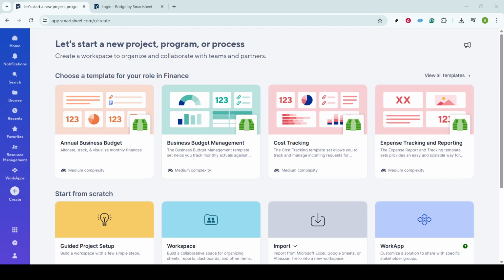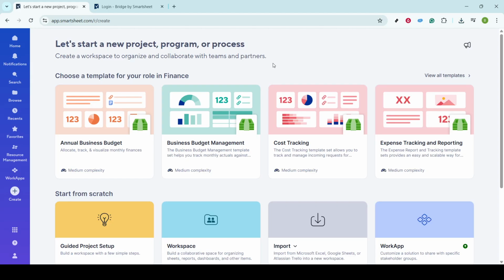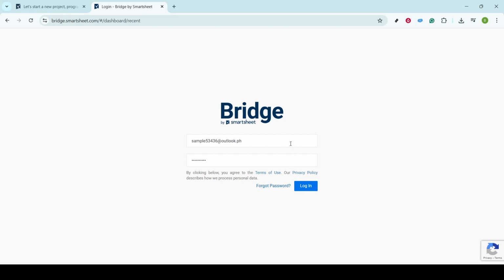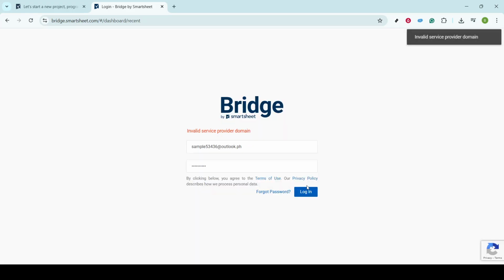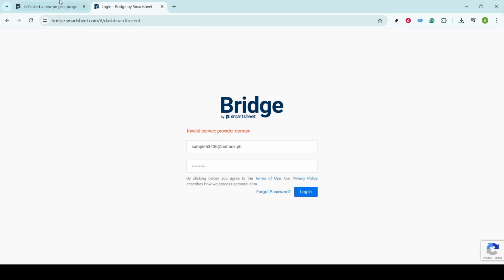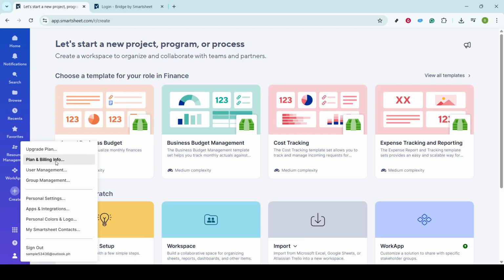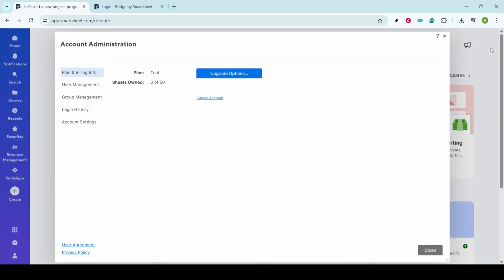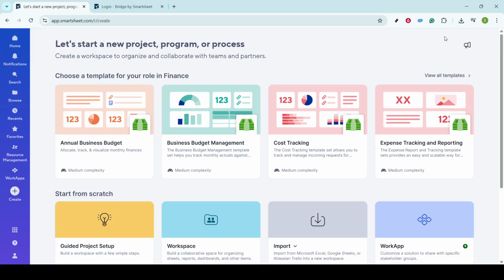How to Access Smartsheet Bridge [2026 Full Guide]